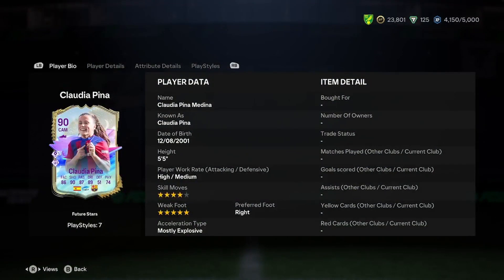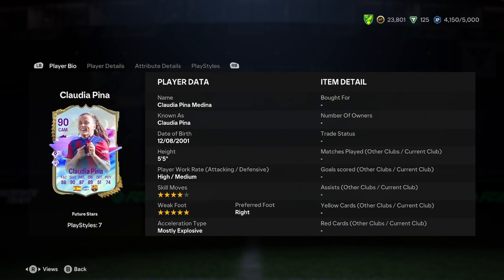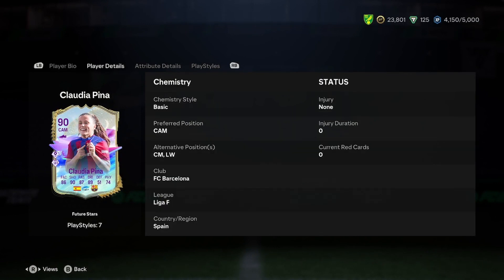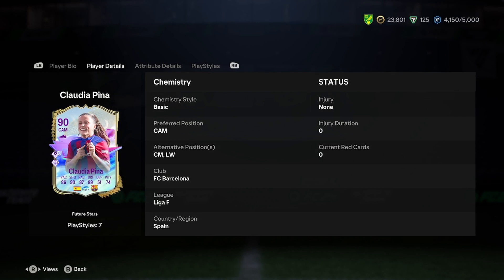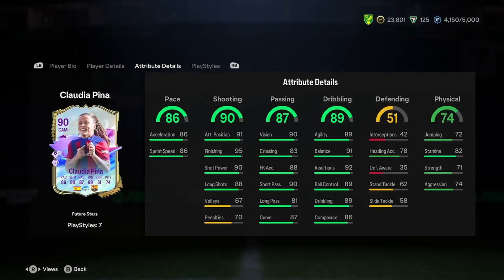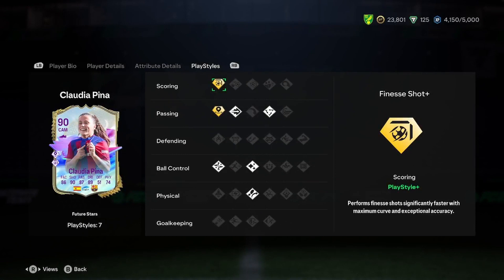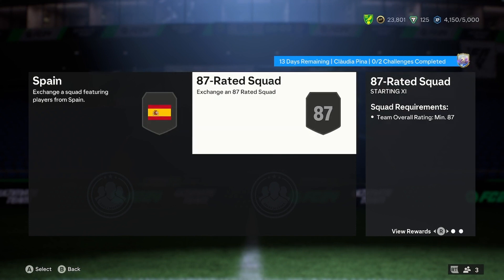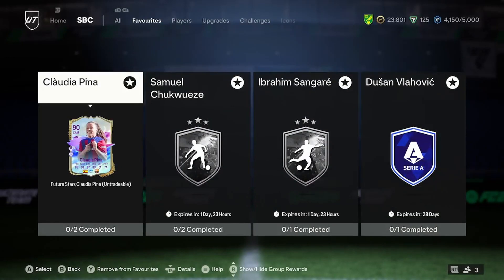90 Claudia Pina Future Stars SBC Player Review!! || EA FC 24 Ultimate Team